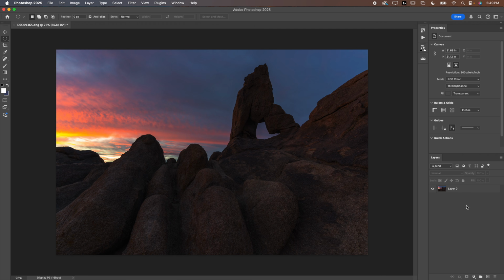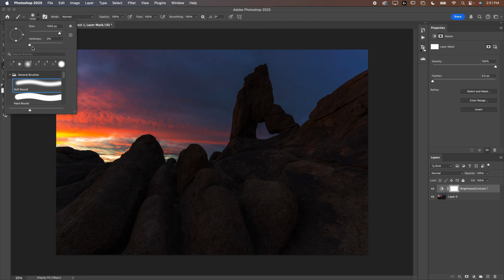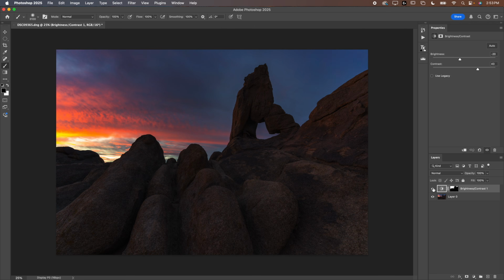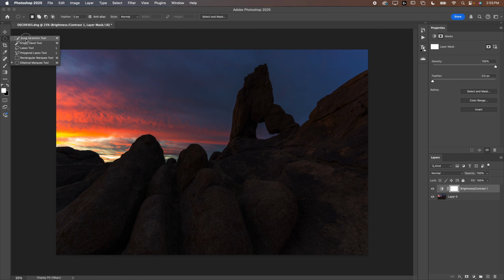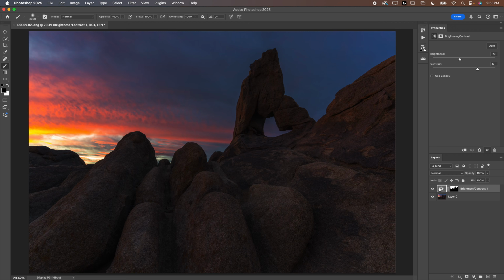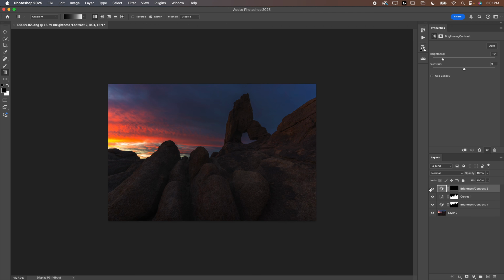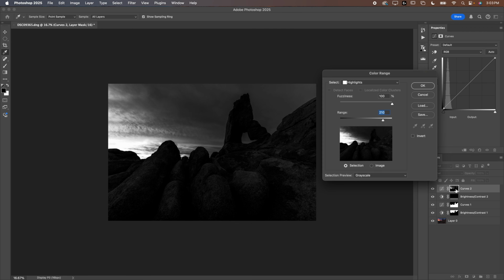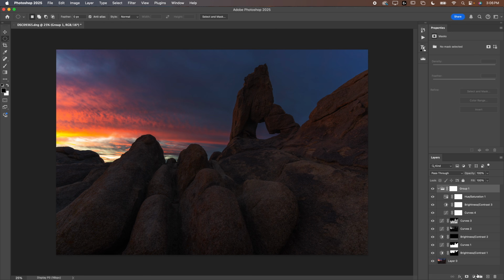Layer Masking in Photoshop - Beginner's Guide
🖥️ How to use layer masks in Photoshop to create local adjustments to your photography.

Layer masking is a key feature in Photoshop that allows you to create local adjustments to your images. Any layer can utilize a layer mask to apply a refined adjustment to as much or as little of an image as you want.

In this video, we'll cover everything you need to know about layer masks. Whether you're a total beginner in Photoshop, or an experienced user, this video will help you understand layer masks and improve your photography.

0:00 - Introduction
0:31 - Basics of Layer Masking
2:30 - Using Brush Tool for Layer Masking
7:31 - Selecting the Sky
10:06 - A Few Photoshop Shortcuts
11:16 - Layer Mask Examples
13:00 - Intro to Luminosity Masking
17:06 - Conclusion